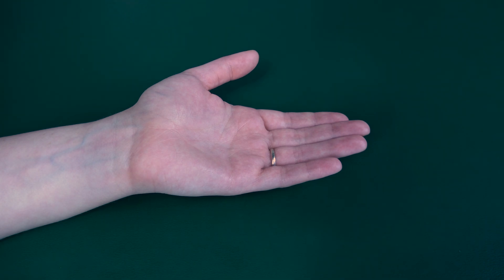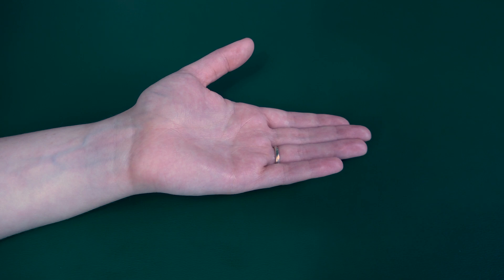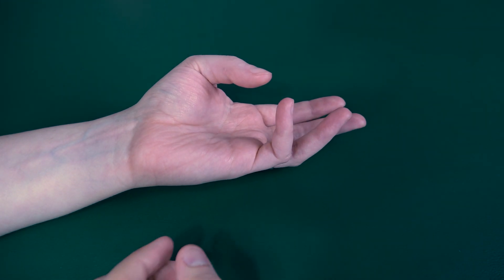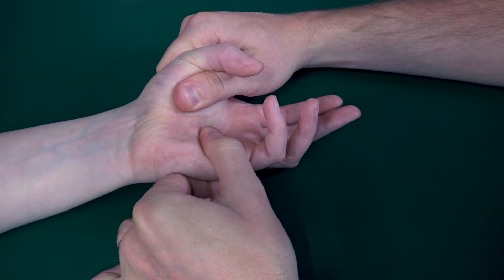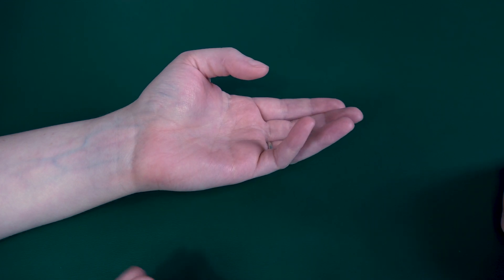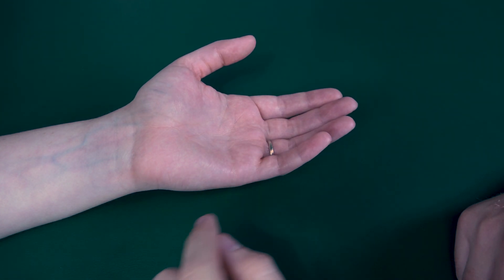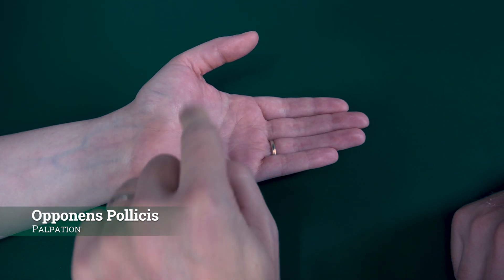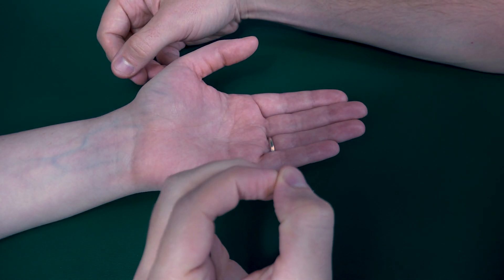Manual Muscle Testing (MMT) - Thumb Opposition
Welcome to our in-depth tutorial on Manual Muscle Testing (MMT) for upper extremity, specifically thumb opposition. MMT is a fundamental skill in kinesiology and physical therapy. In this video, we analyze how to perform a manual muscle test for thumb opposition, explore the range of motion (ROM), asses each grade and what they look like, and identify where there might be weakness.

Whether you're a seasoned practitioner looking to refine your technique or a student eager to grasp the fundamentals, this video offers invaluable insights and practical tips to elevate your proficiency in manual muscle testing. Enhance your understanding of kinesiology and advance your skills in physical therapy with our comprehensive guide to manual muscle testing for thumb opposition.